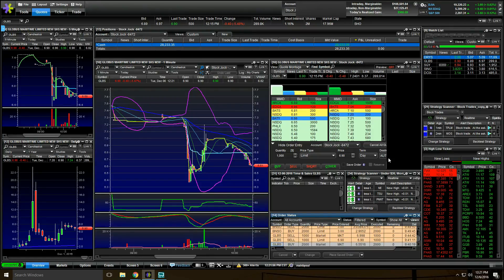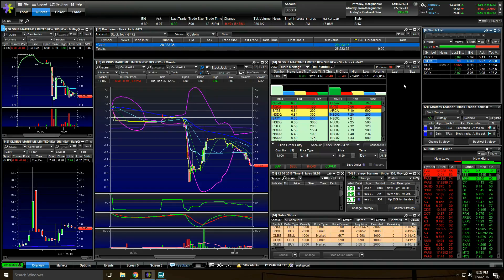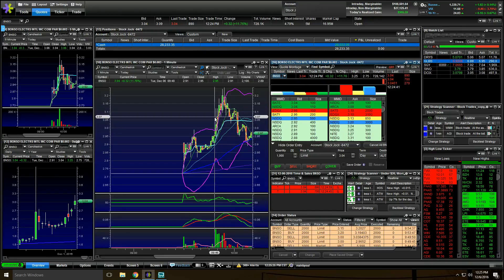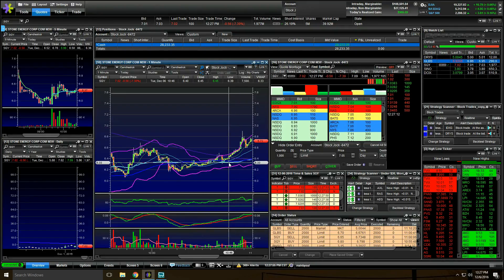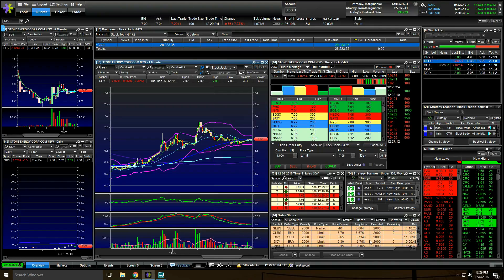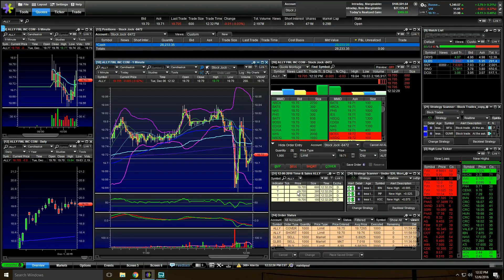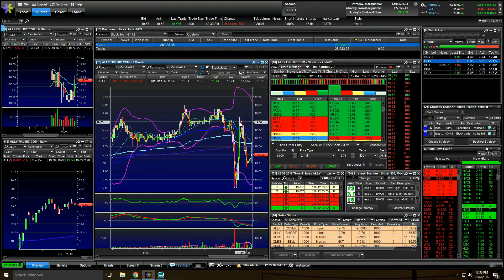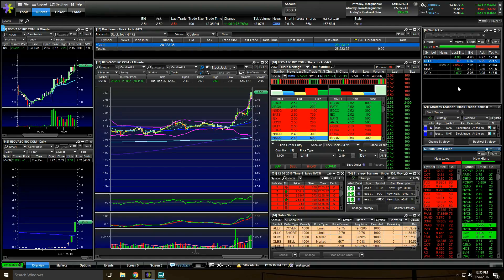$905 Profit Daytrading | December 6, 2016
A good day for sure trading $GLBS $DRYS $SGY $ALLY.